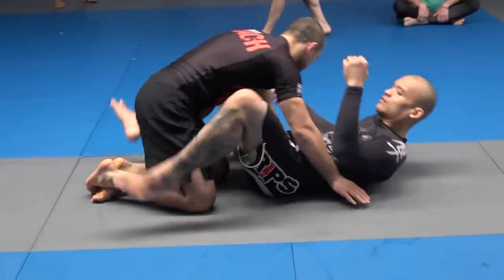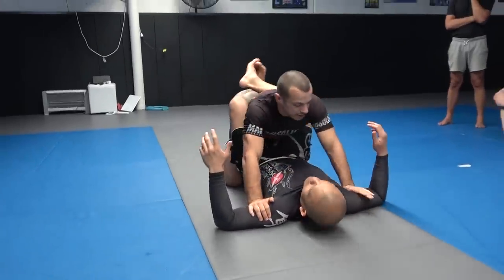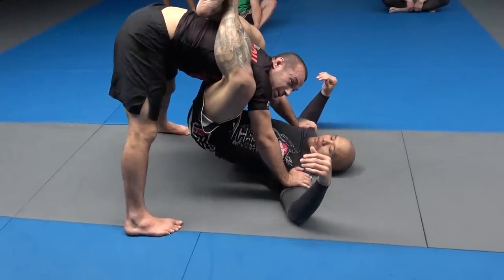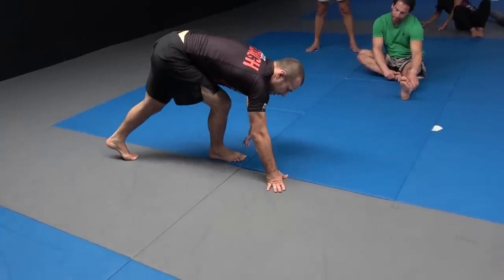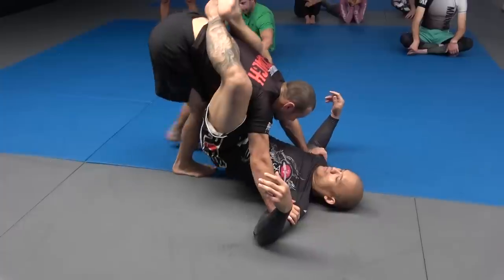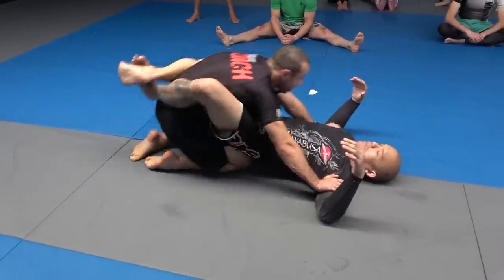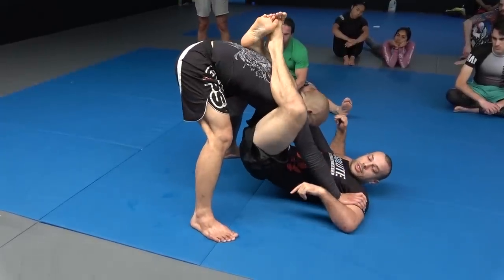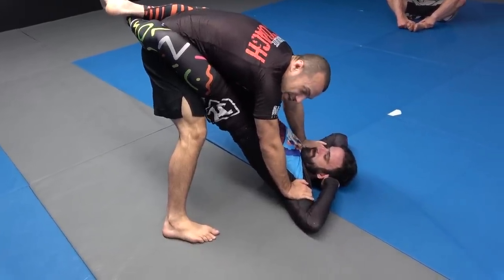Opening the closed guard 2.1 The logsplitter open